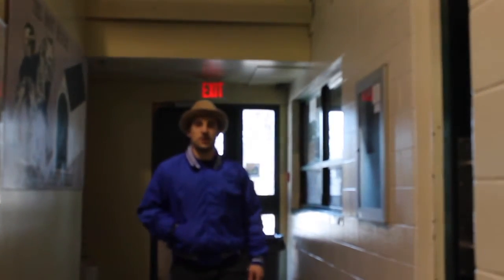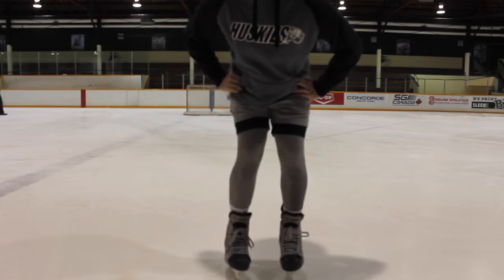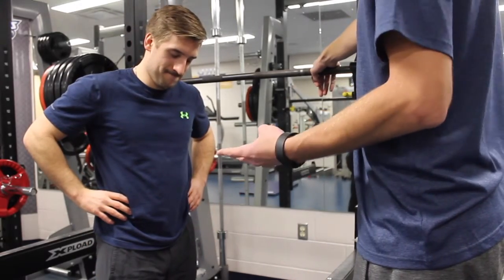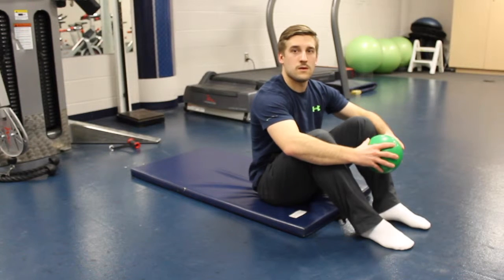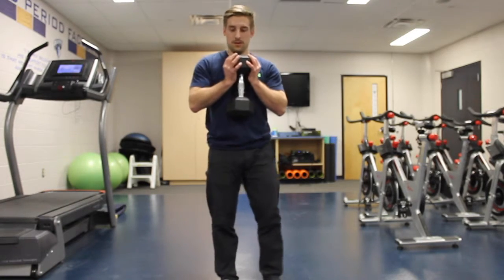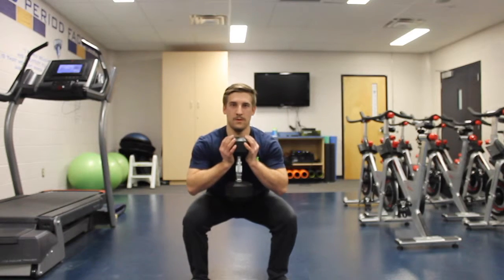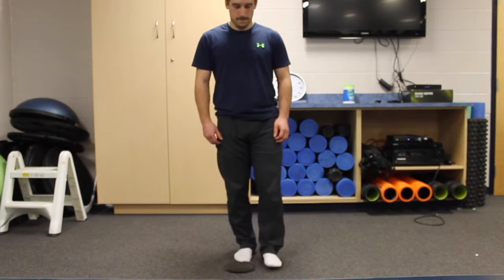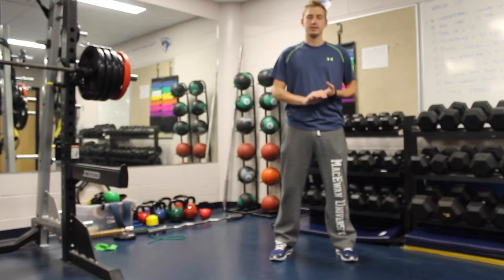Kin 321: Groin Strains in Hockey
Groin strains in hockey. Do not own rights to any of the music in this video, or to Soupy's photo...but we included them anyway.